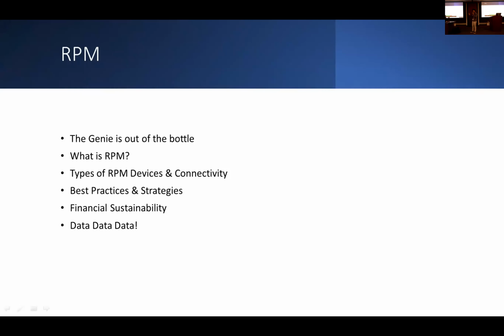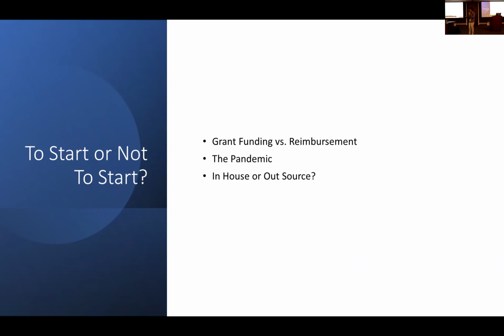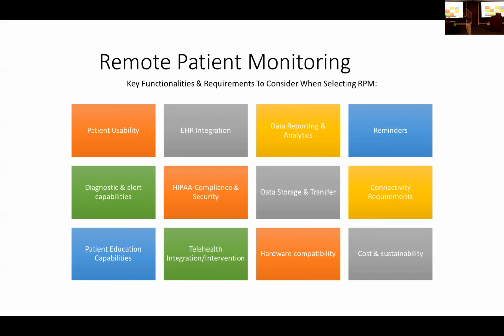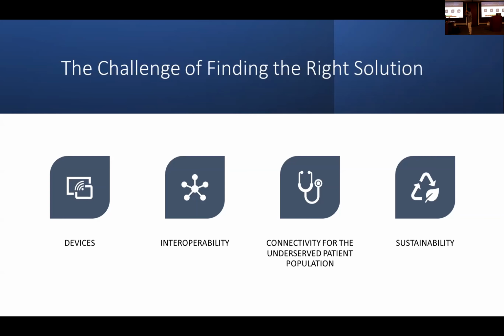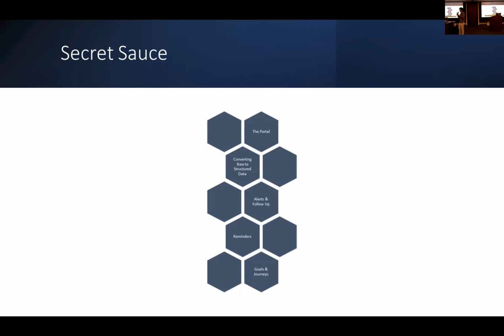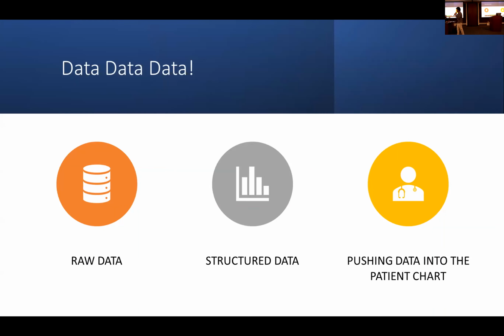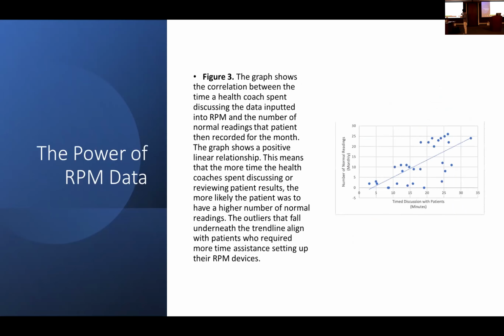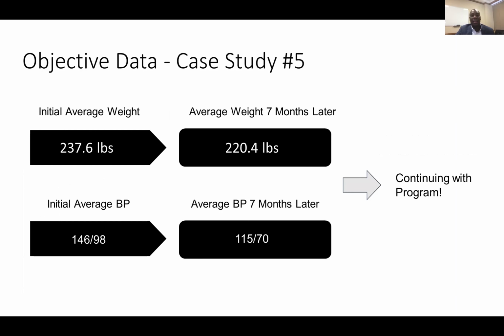2021 AACHC/CVN HIT Symposium - Remote Patient Monitoring